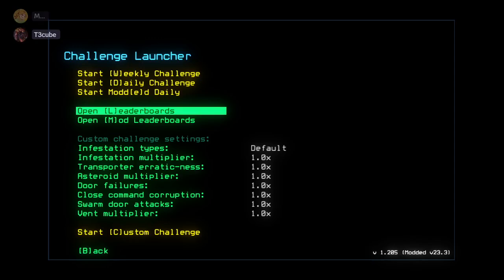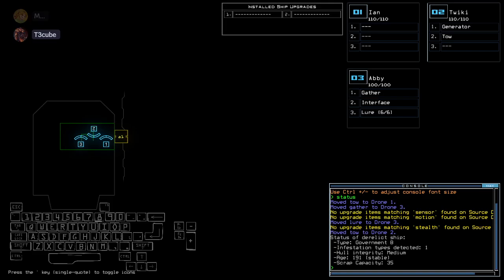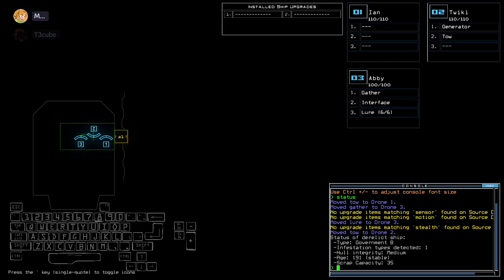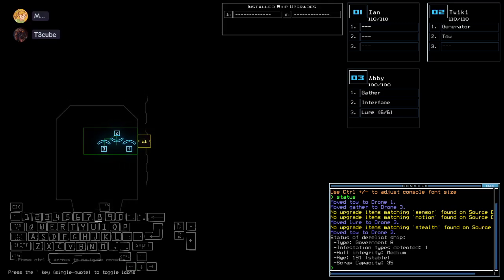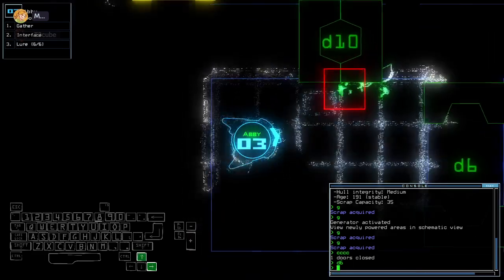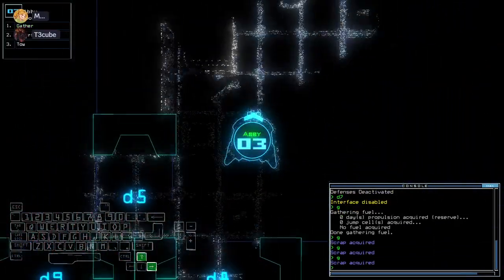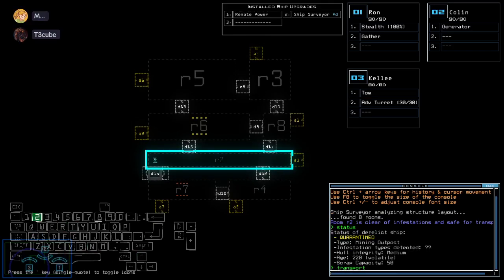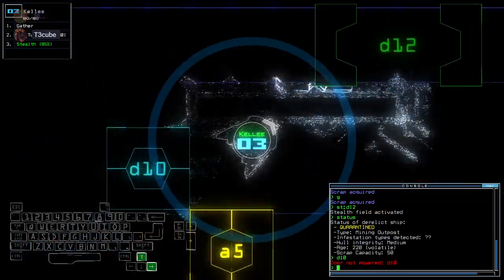Duskers Daily 6 Jul 2024 (+ modded): MusT3kube Edition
The fastest MusT3kube episode yet!

0:00 Intro
2:10 Vanilla Intro
3:17 Vanilla Challenge
4:48 Vanilla Complete, Waiting For T3cube
5:20 Modded Intro
6:03 Modded Challenge, boi
7:55 Modded Complete, Outro